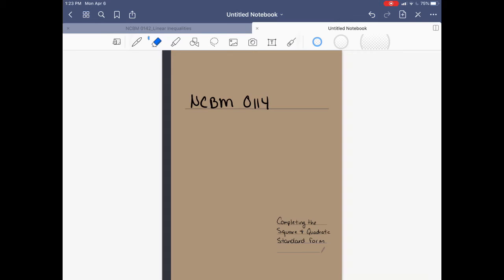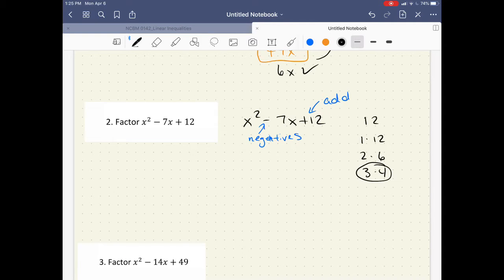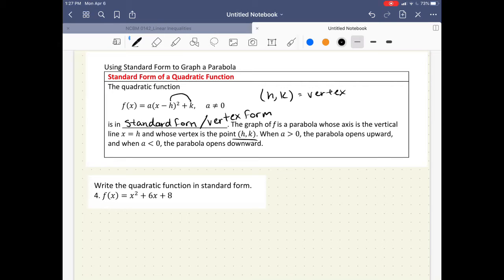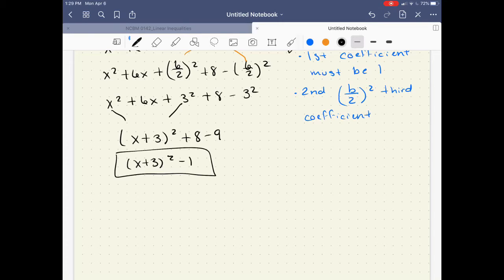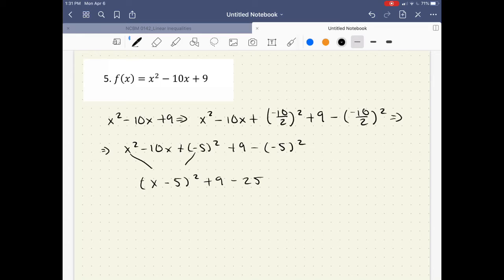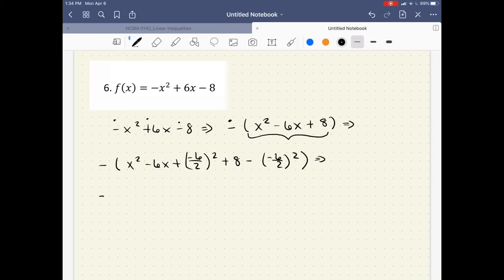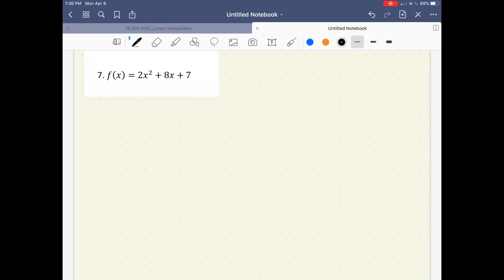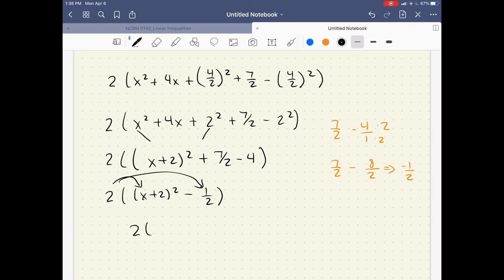NCBM0114 Completing the Square and Quadratic Standard Form